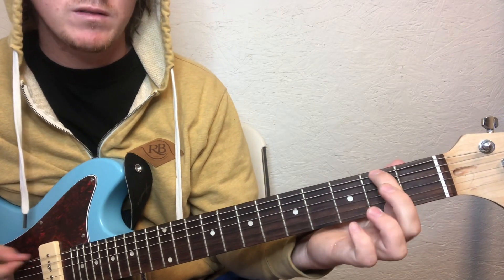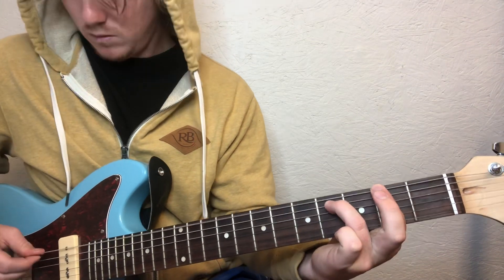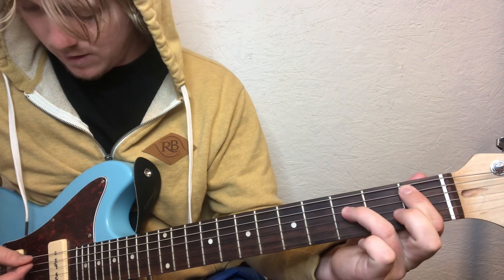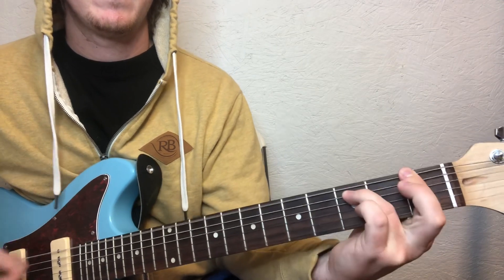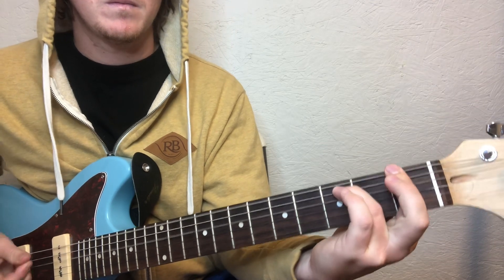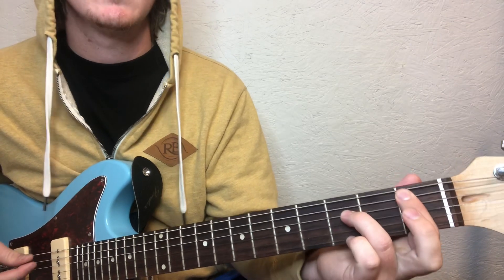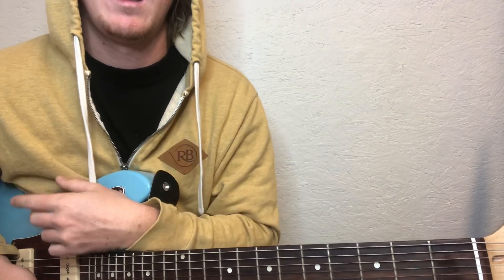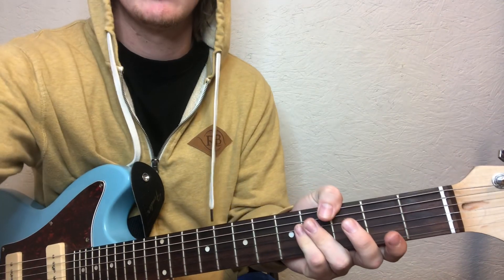HOT SHELLS - ZillaKami Guitar lesson + Tutorial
How to play hot shells by ZillaKami of city morgue on Guitar.